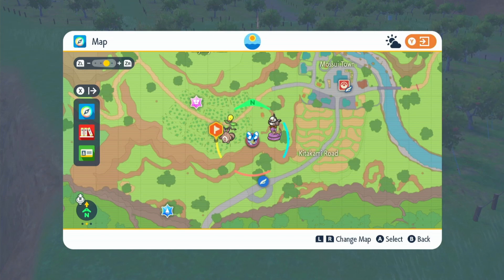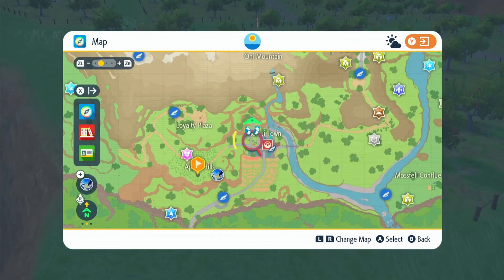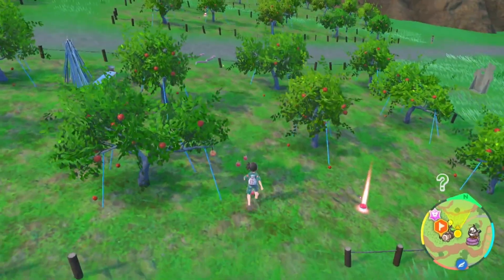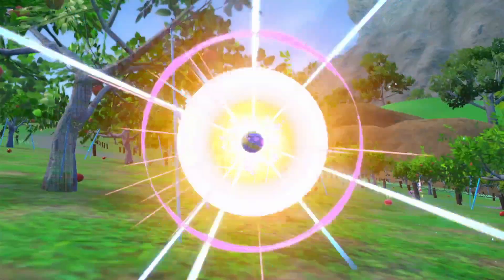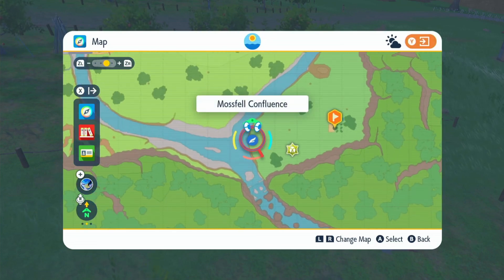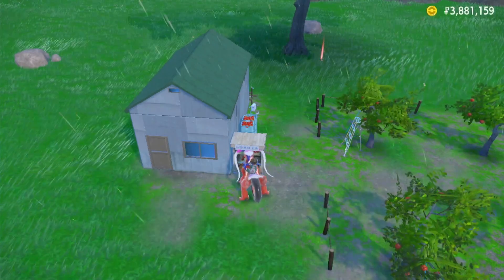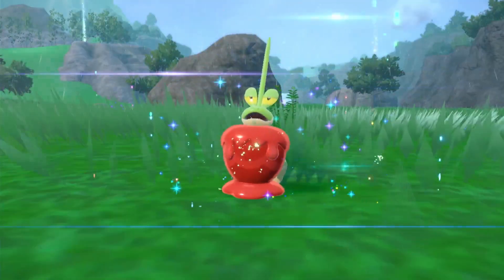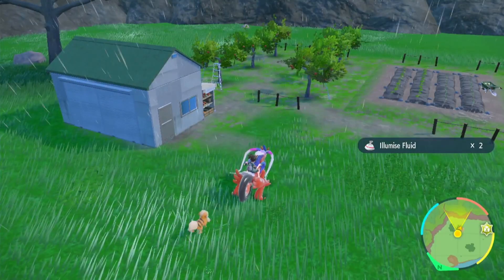Where To Find And EVOLVE Applin into Dipplin In Pokemon Scarlet & Violet DLC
In this short video I'll be showing you where to catch Applin And Dipplin in the pokemon scarlet and pokemon violet DLC the teal mask